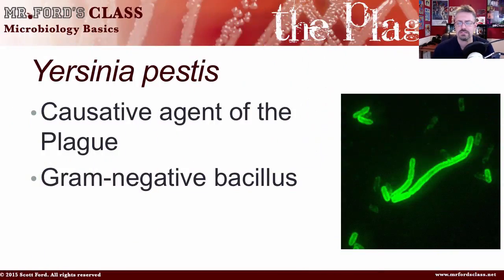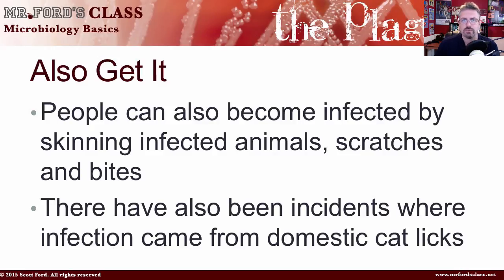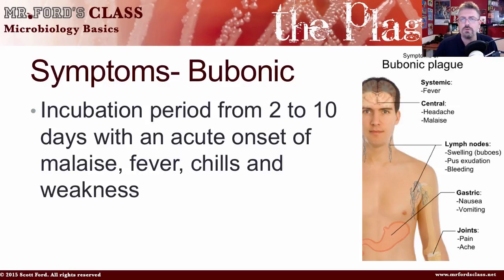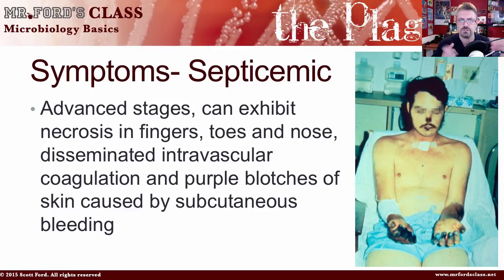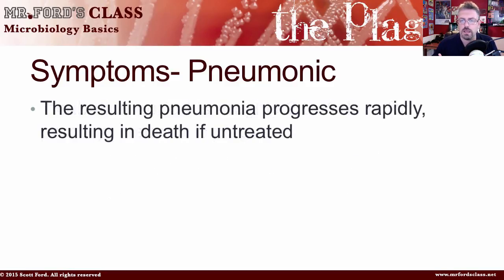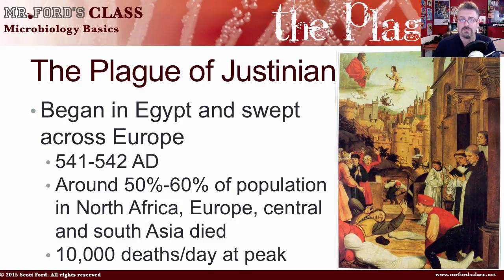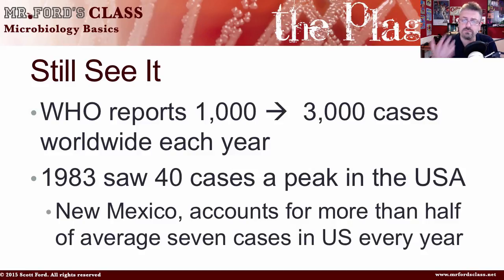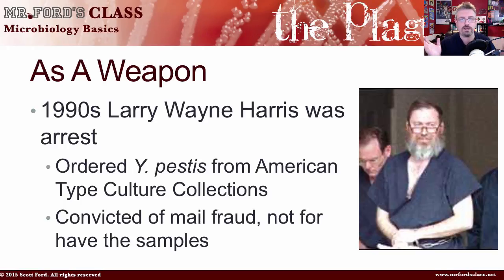Yersinia pestis - The Plague : Microbiology Lectures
The Plague, The Black Death, The Plague of Justinian they are all caused by the bacteria known as Yersinia pestis.

In this video, we take a look at the bacteria itself, the different presentation of the disease (Bubonic, Septicemic, and Pneumonic).
We look at the treatment of infections as well as quick look at how Yersinia pestis was used as a biological agent, bioweapon.